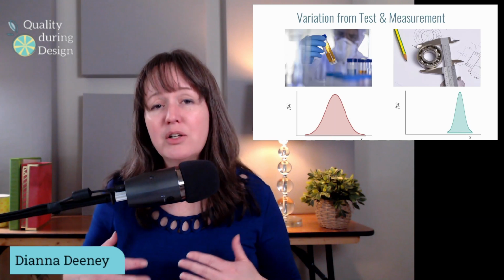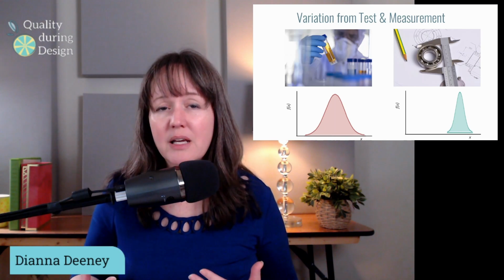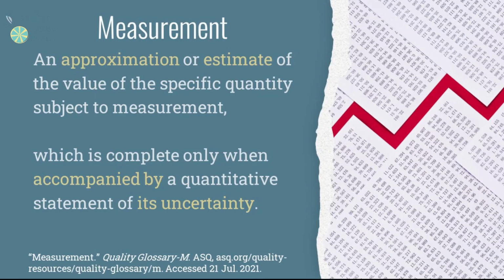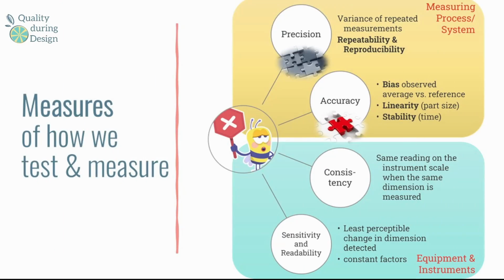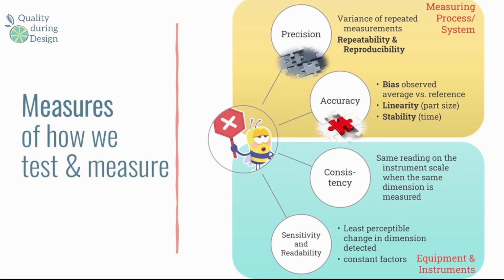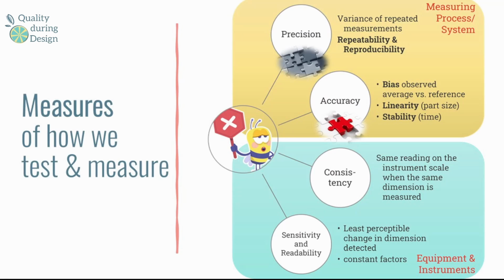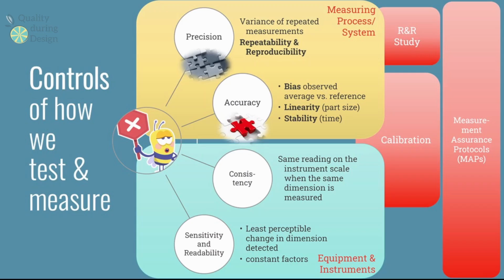Design Input & Specs vs. Test & Measure Capability (Ep. 7)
When defining design inputs and specifications, what does a design engineer need to consider about the test and measure capability? What are the typical ways that we assess the variability that a test or measurement introduces into our result?

Download a free checklist about things a team should have in early development.

Learn more about all the resources offered through Quality during Design.

About me: Dianna Deeney founded Quality during Design through her company Deeney Enterprises, LLC. Her mission is to bridge product designers to the world's quality initiatives and quality-minded people. She teaches product development engineers how to use quality and reliability methods early in design for risk, use, and technical aspects of a product. Engineers that use quality early and iteratively improve the design and the design process, and it helps them to be recognized as star performers. Her vision is a world of products that are easy to use, dependable, and safe – possible by strategically using Quality during Design for products others love, for less. See more about her products and services